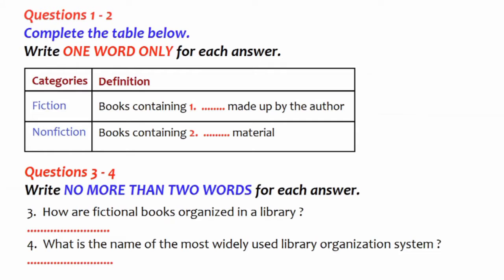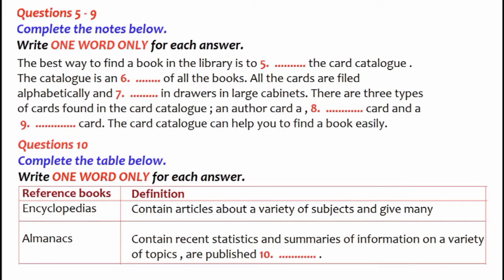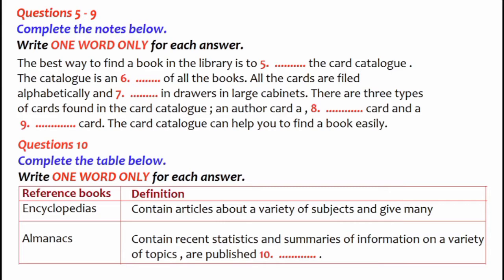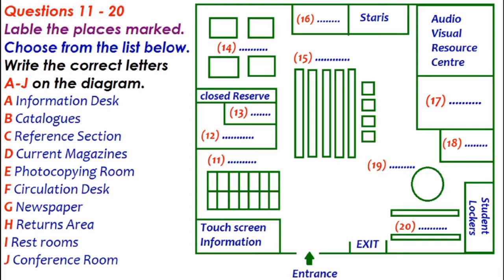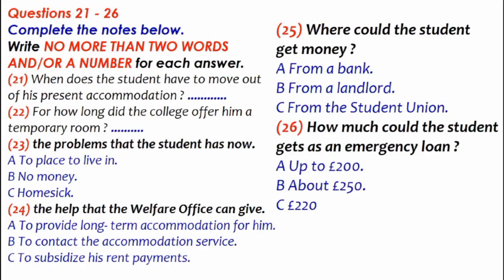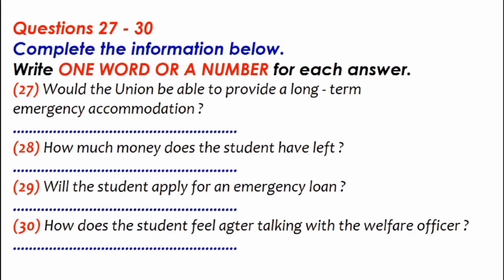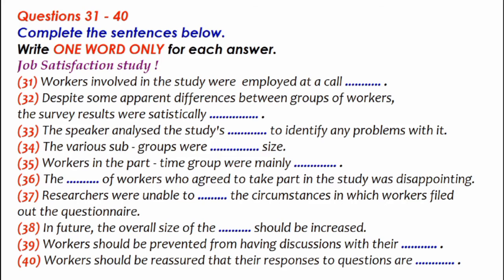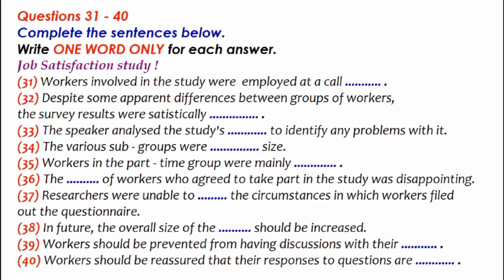Ielts listening test 2021 with answers | Advance level listening | Hard listening Ielts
ielts listening
ielts speaking
ielts
ielts listening advanced level
ielts listening hard
ielts test
ielts course
ielts listening training
ielts 2021
ielts listening test online
ielts listening band
ielts listening answer sheet
ielts listening test online 2020
ielts academic listening
ielts listening hard
ielts listening very hard
ielts 2021
listening
ielts new
IELTS
9 band listening
8 band listening
7 band listening
how to get 7 band
how to get 8 band
how to get 9 band
9 band listening test
8 band listening test
7 band listening test